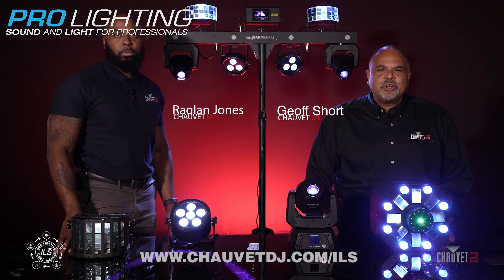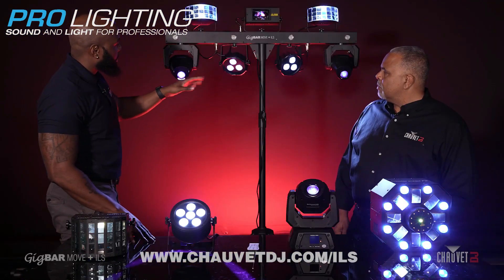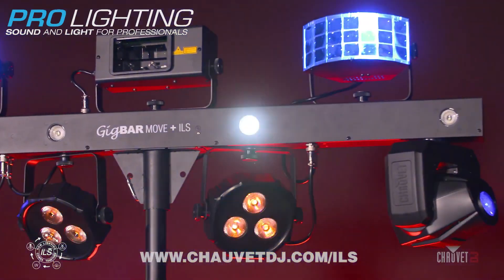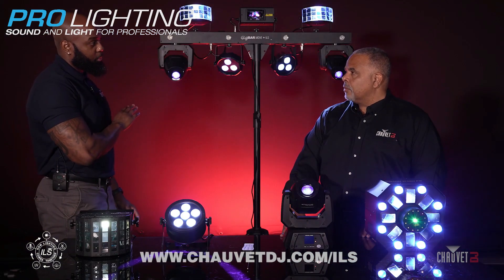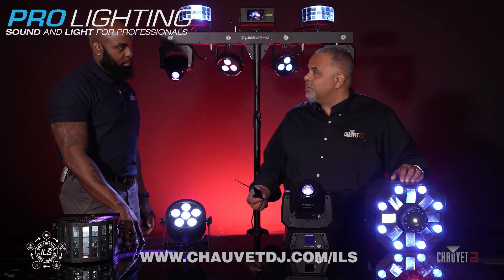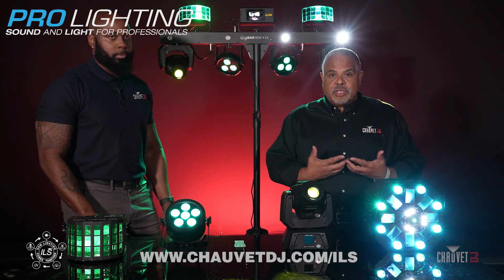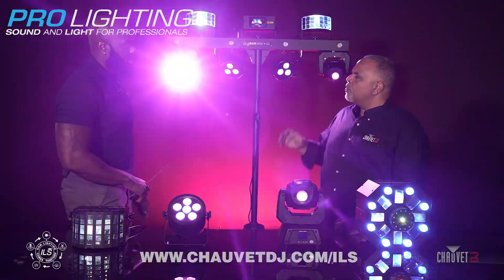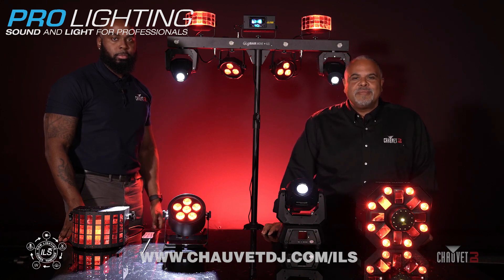Chauvet DJ ILS System - das neue Komplettsystem mit integrierter Steuerung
Mit der Chauvet GigBar Move Plus ILS gibt es jetzt eine neue Art der Lightshow. Mit der GigBar Move Plus ILS werden alle anderen ILS Geräte von Chauvet mit angesteuert und Du erhälts somit nicht nur eine einfache Master/Slave Steuerung, sondern eine perfekte Lightshow. Natürlich können die Effekte auch im Standard über DMX gesteuert werden.
Alle passenden Produkte zum Mastergerät findest Du im Zubehör bei der Gigbar ILS: